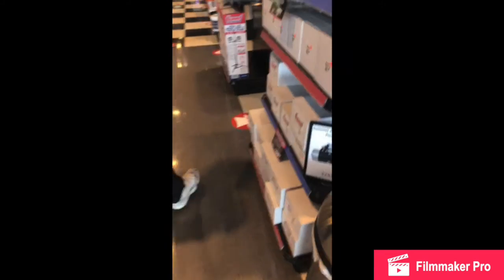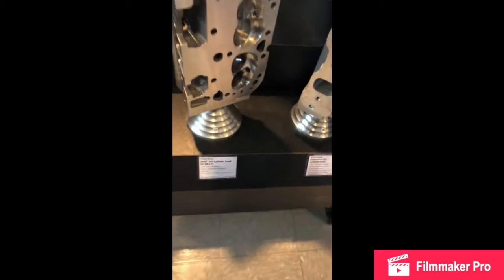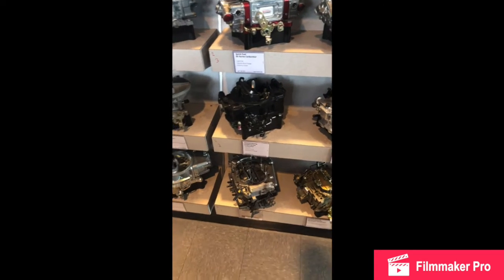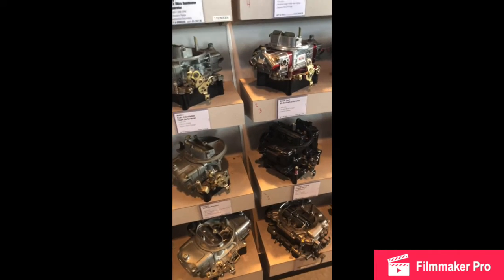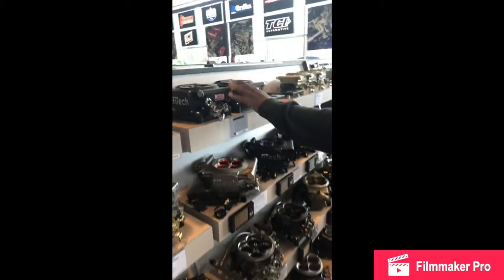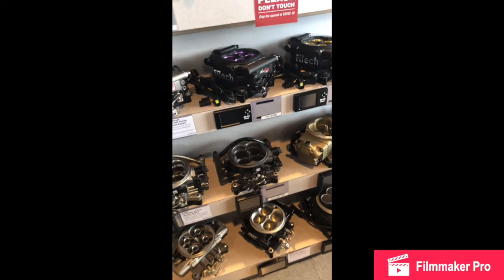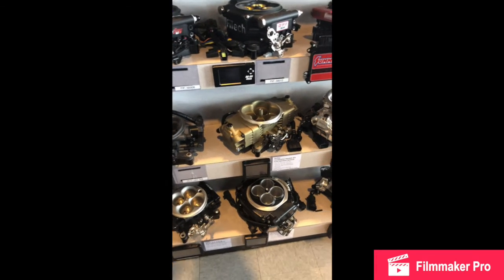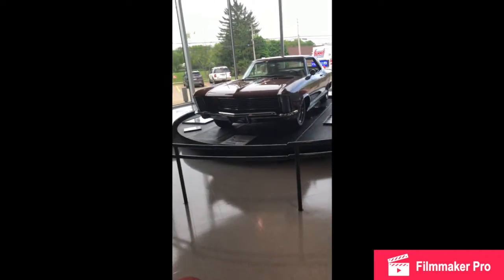!!!!!!!TOOK A TRIP TO SUMMIT RACING WITH MY BRO!!!!!!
Purchased some shocks.